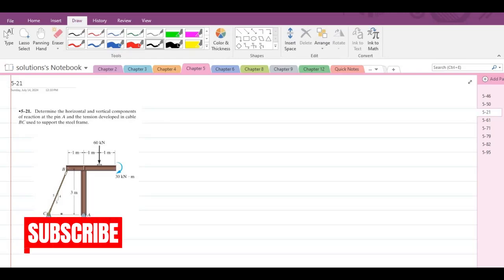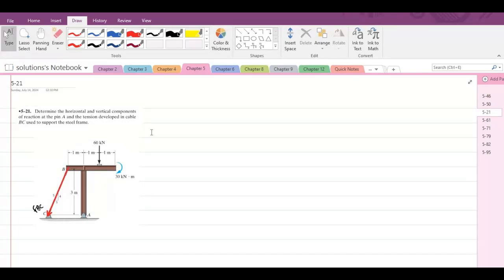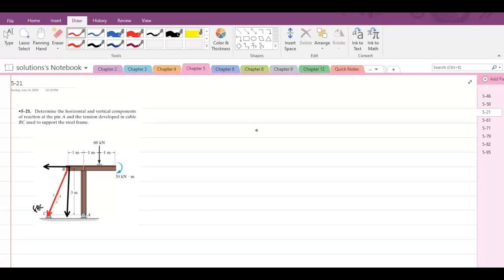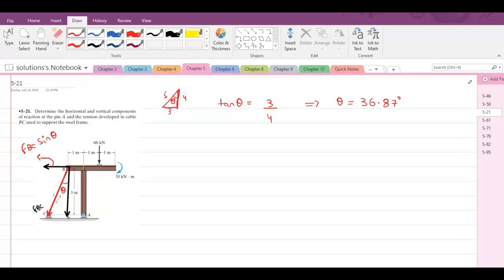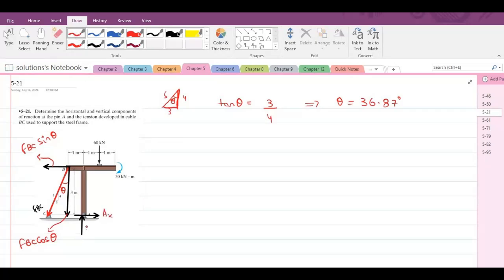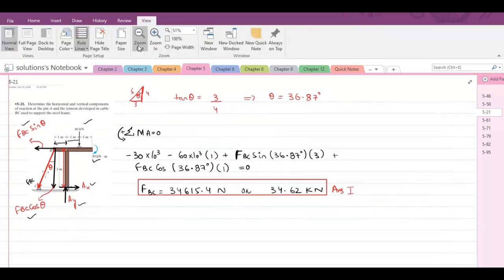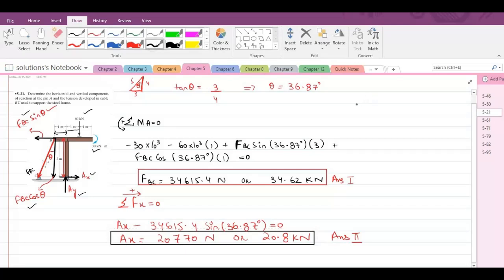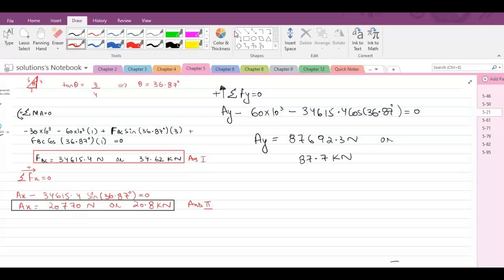5-21 hibbeler statics chapter 5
5-21 hibbeler statics chapter 5 | hibbeler statics | hibbeler

"Determine the horizontal and vertical components of reaction at the pin A and the tension developed in cable BC used to support the steel frame."